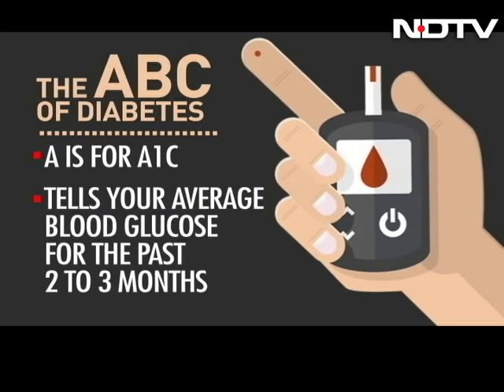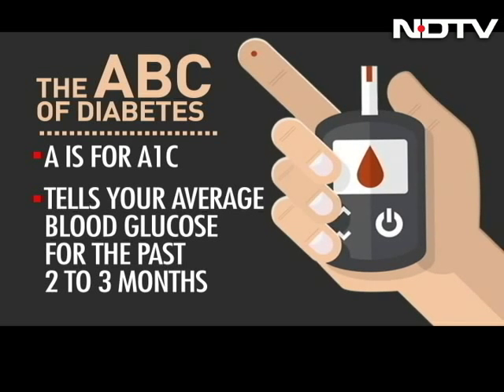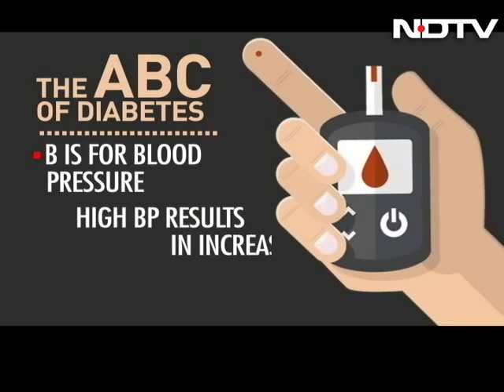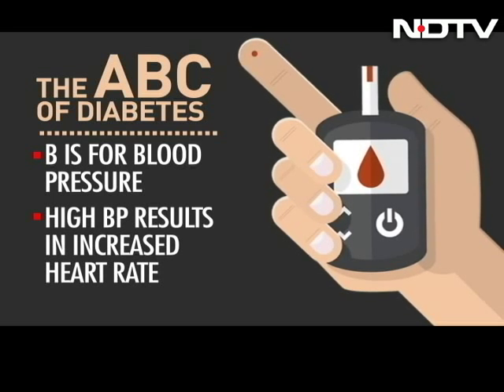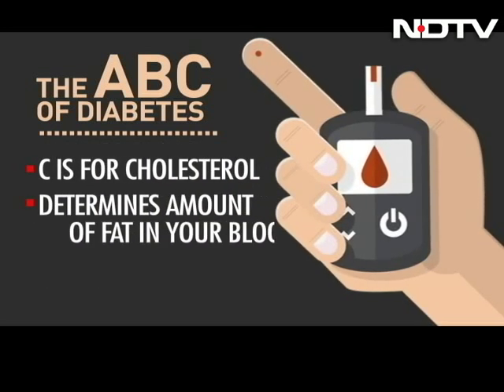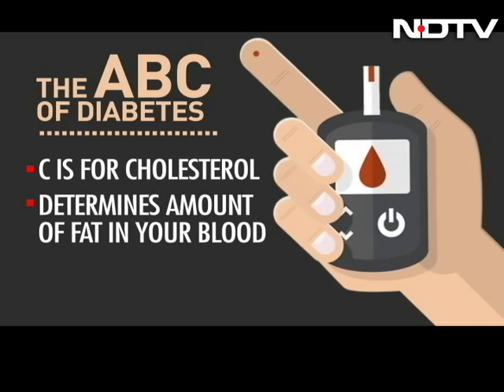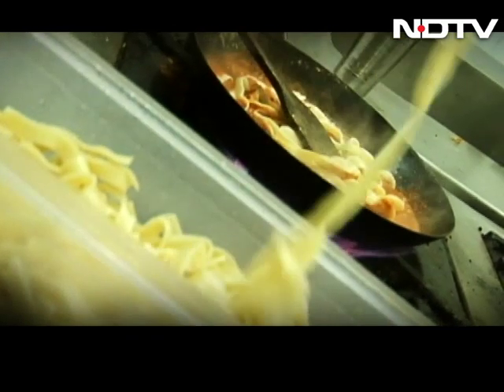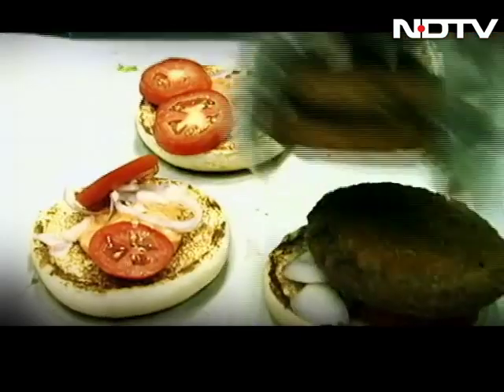Doctors On Call: The 'ABC' Of Diabetes Management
Over the last few episodes we have talked about what diabetes is, how it affects our body and how it increases our risk of various health issues like heart disease, stroke and kidney failure. In this episode, we will discuss the 'ABC' of diabetes that you can remember to reduce your risk of complications.